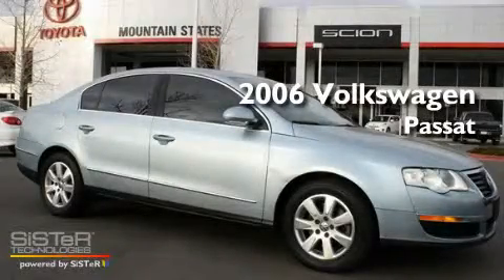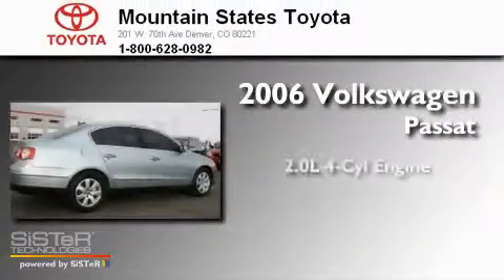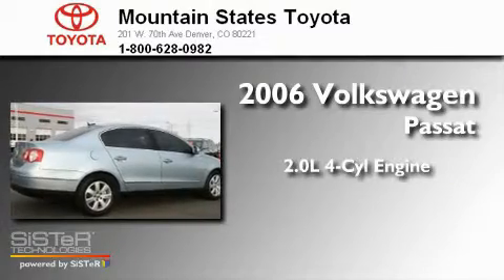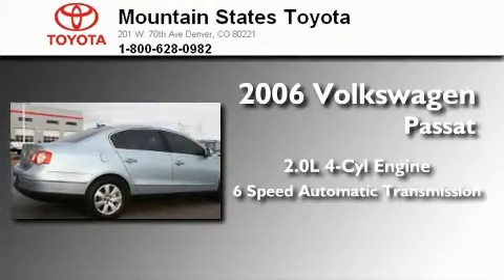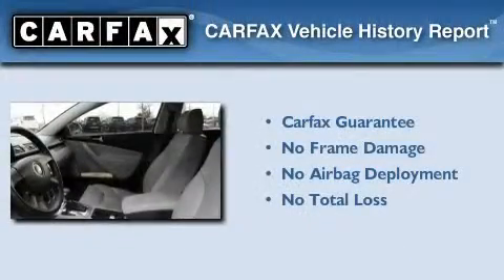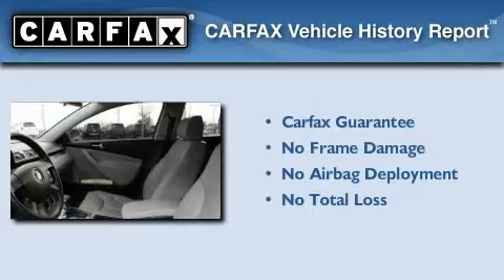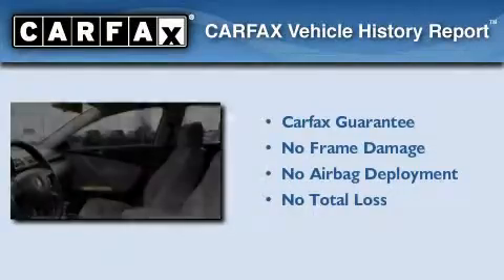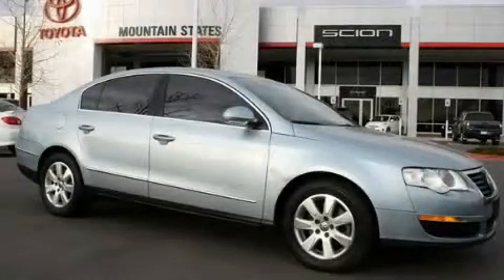2006 Volkswagen Passat Denver CO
Year: 2006
 Make: Volkswagen
 Model: Passat
 Engine: 2.0L I-4 cyl
 Trans.: 6-Speed Automatic
 Exterior: Shadow Blue
 Miles: 73,031
 Interior: Gray

 201 W. 70th Ave.

 Pre-Owned 2006 Volkswagen Passat Denver CO